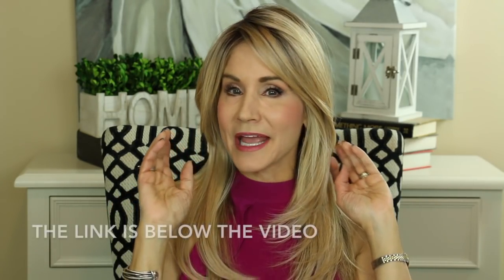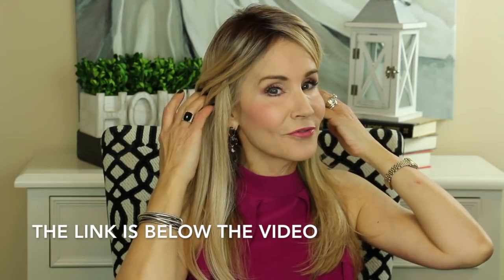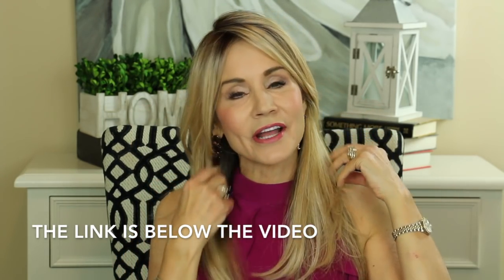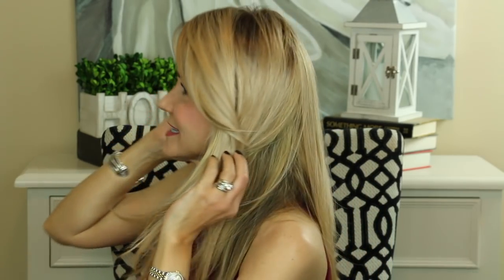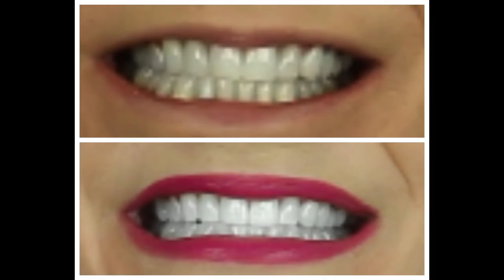💝 MOVIE STAR GLOW TIPS 💝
TIPS TO APPLY HIGHLIGHTER

If you are interested in tips to apply highlighter or how movie stars get their glow, my Movie Star Glow Tips video may be helpful. The video discusses tips to apply highlighter, hair tweaks, and teeth whitening, all great movie star glow tips.

If you have tips on how you get that movie star glow, please share them in the comments below!

Products Mentioned in Movie Star Glow Tips Video:
Belle Tress Wigs:
Sugar Rush Mono Topper in Color Honey with Chai Latte

Babe Lash

Kiss False Eyelashes in Teddy

Flower Beauty Lift and Sculpt Contouring Palette

TODAY’S TIPS TO APPLY HIGHLIGHTER MAKEUP:
Smashbox Pore Minimizing Primer
Laura Mercier Secret Brightening Powder for Under Eyes
Tarte Shape Tape Concealer in Light Medium Honey
Mac Pro Longwear Paint Paintpot in Soft Ochre
Smashbox Full Exposure Palette
Wet N Wild Ultimate Brow Highlighter
Stilla Huge Extreme Lash Mascara
L’Oreal Lip Shine in Laminated Fuscia

Face Book: Fifty Plus Beauty